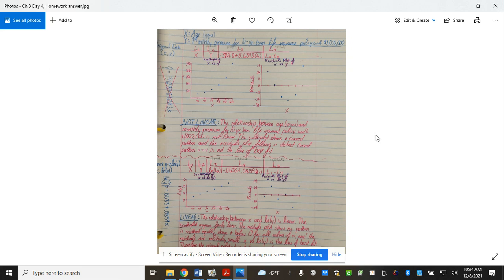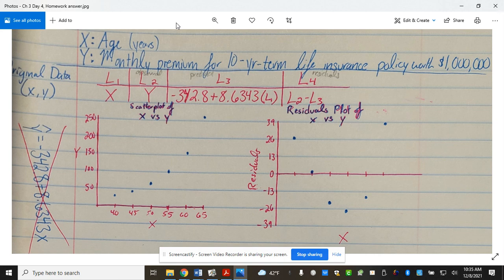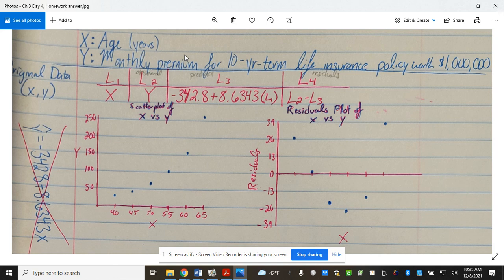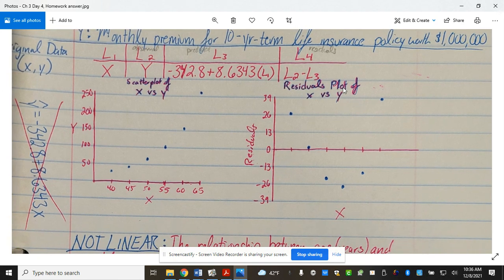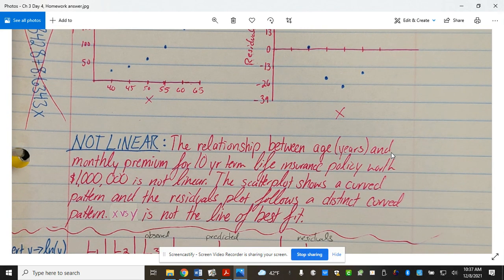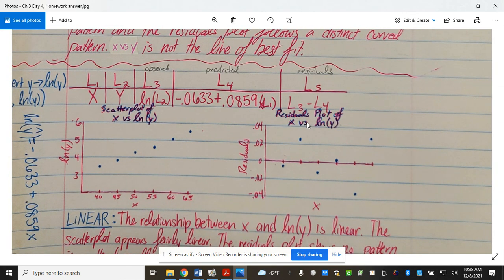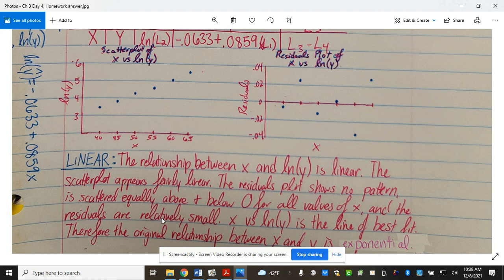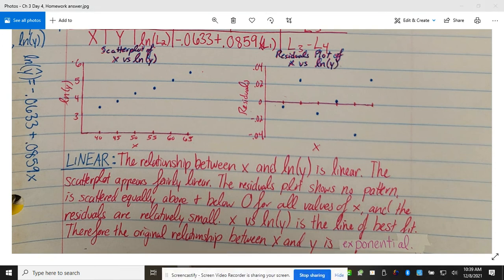Ch 3 Day 6 (#1), Going over day 4 HW (Leonard AP Stat 12.8.21)